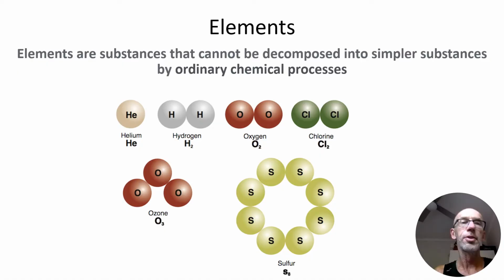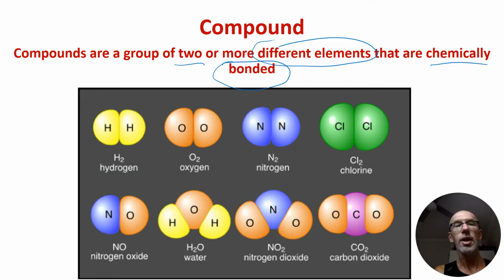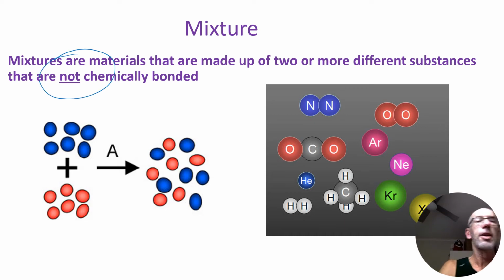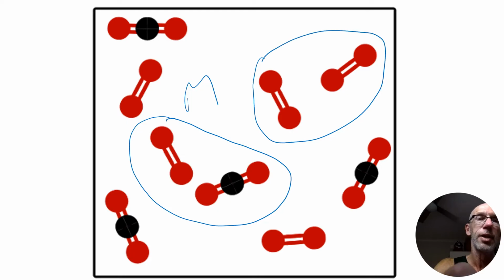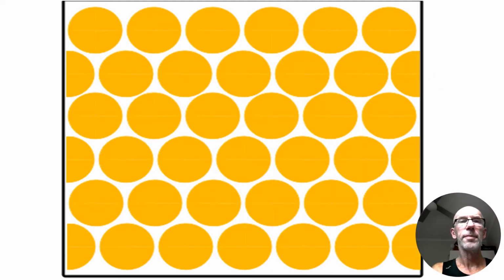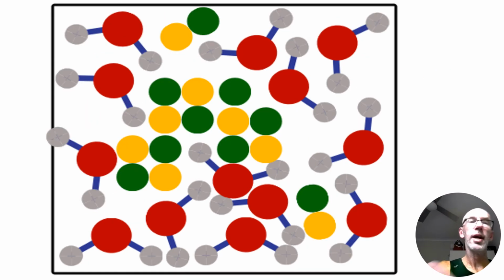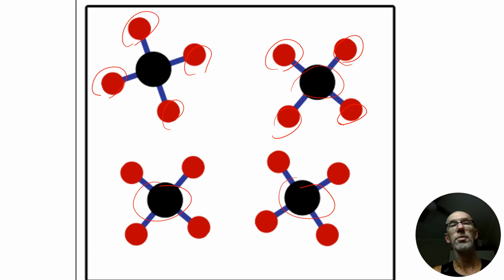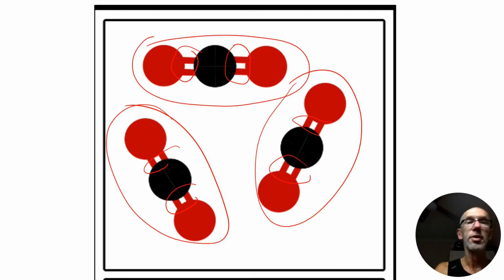Elements vs Compounds vs Mixtures - VELS Science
This clip is pitched to junior science students to simplify the process of distinguishing between elements vs compounds vs mixtures via a series of particle models.